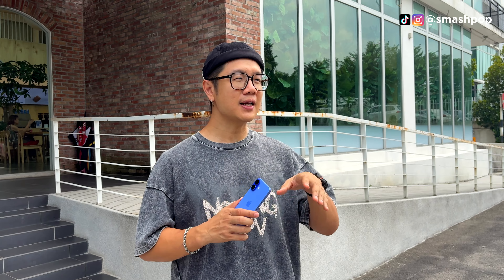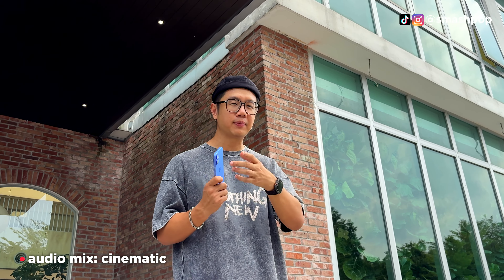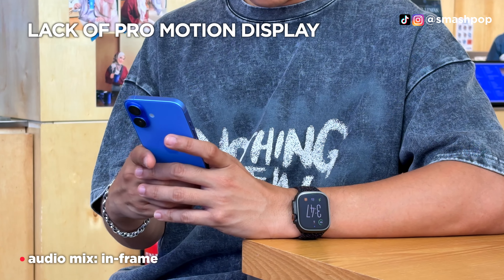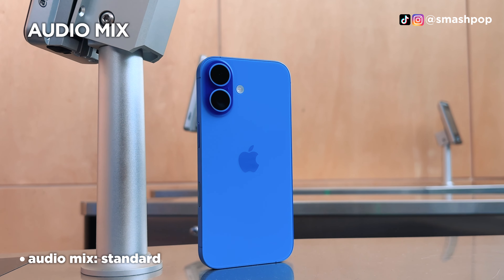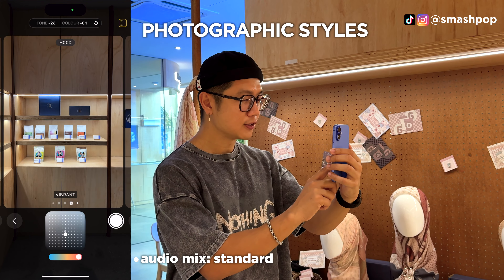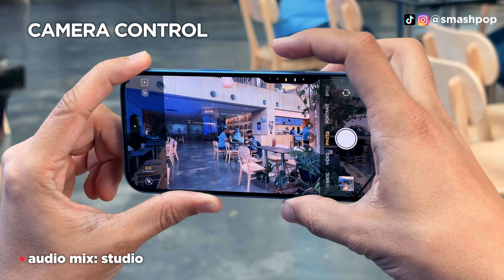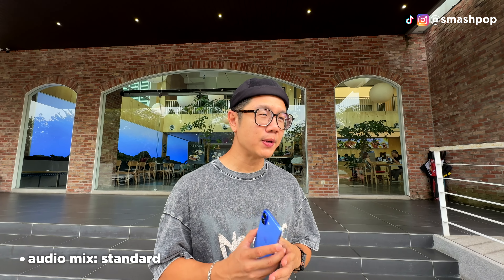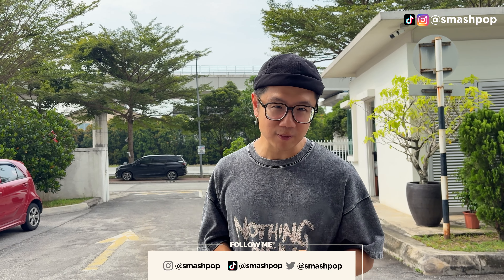iPhone 16 review - shot on iPhone 16: The best value iPhone in 2024? | smashpop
After using the iPhone 16 for more than 3 weeks now, it's time to talk about it. From the design, new colours to the camera control, hope I am able to help you decide on your purchase.